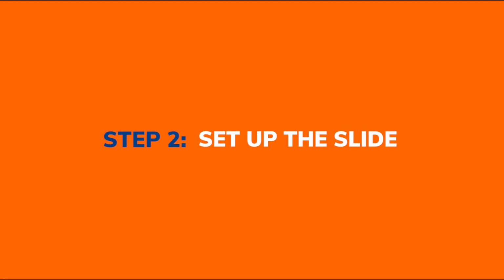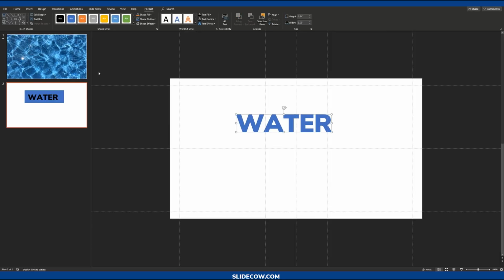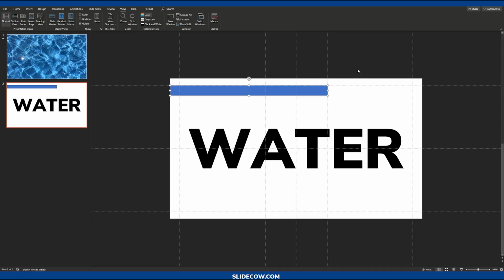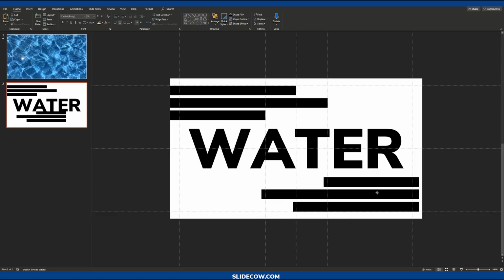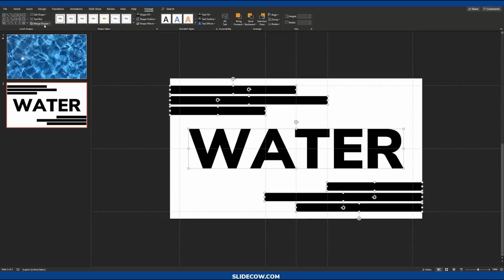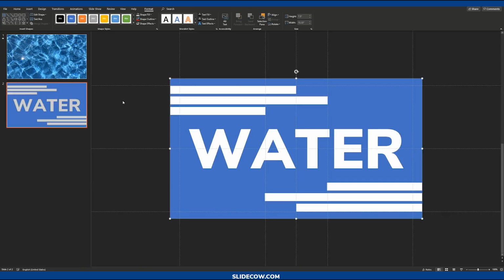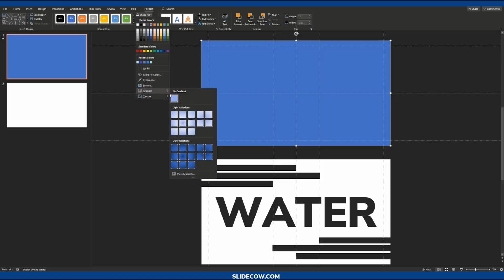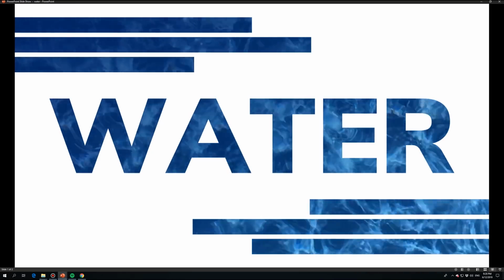How To Animate A Slide's Background in PowerPoint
Ever wanted your background to do more than just sit still and do nothing?

Hey, why not just animate it then?

This video tutorial will show you how you can get your slide's background to move! We'll be creating a background, a foreground, and tweak some of PowerPoint's default video playback settings.